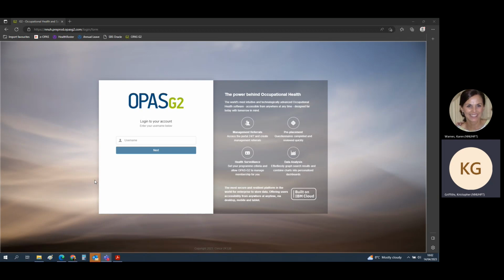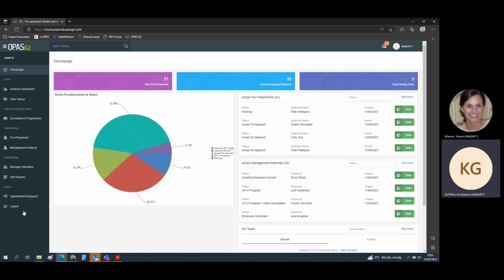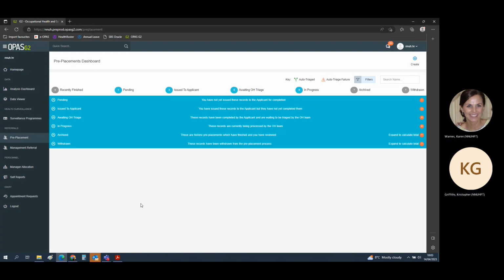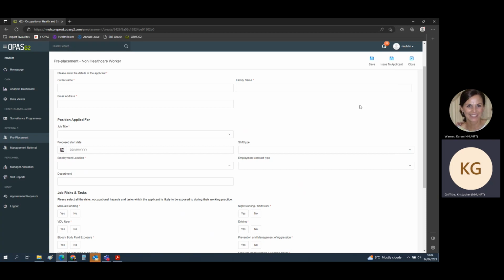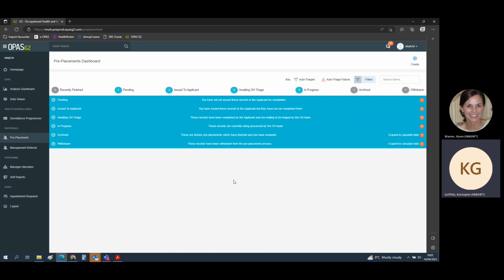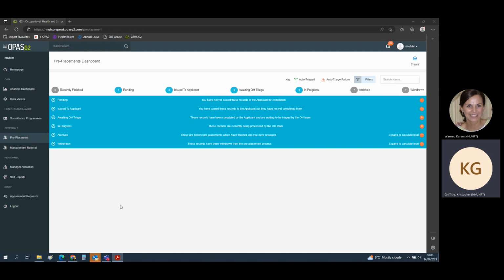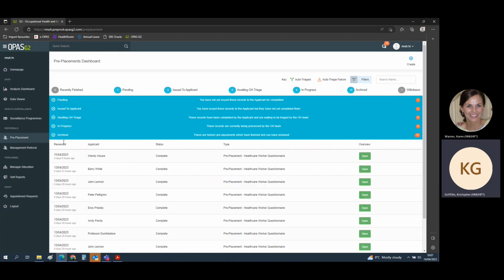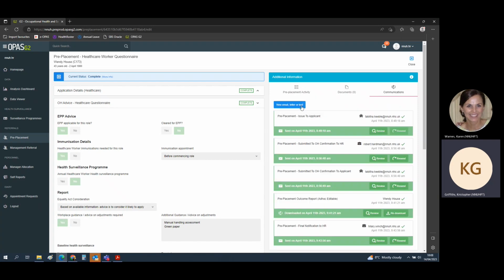OPAS G2 Pre Placement Video Training Guide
This video guide focuses on the submission and tracking of pre-placement assessments to Workplace Health & Wellbeing.